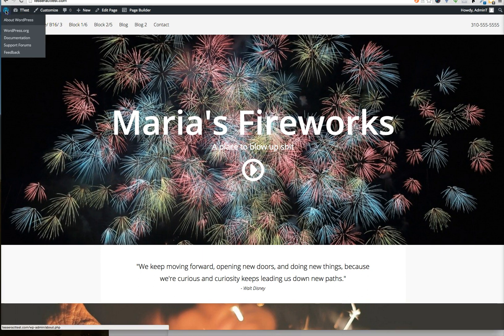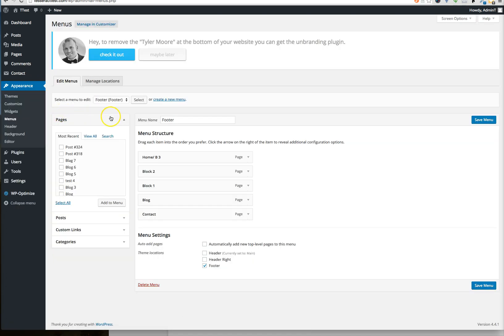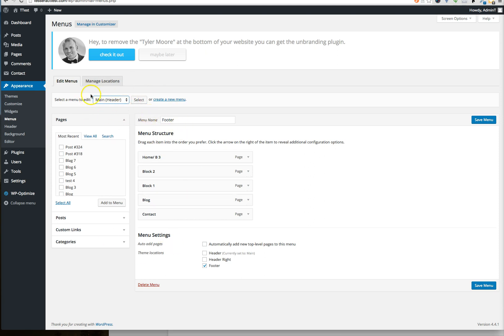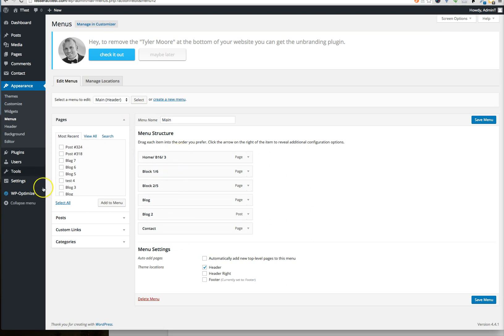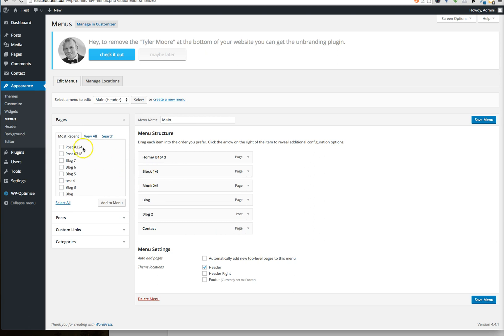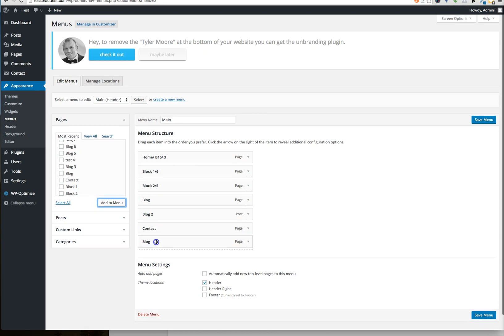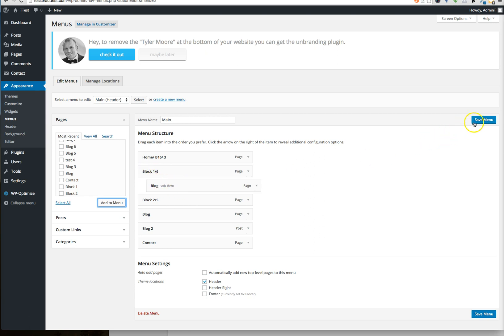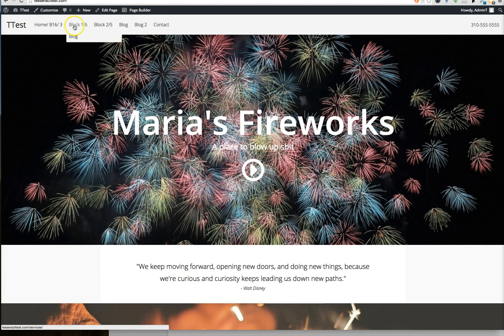How to create a sub navigation menu in Wordpress